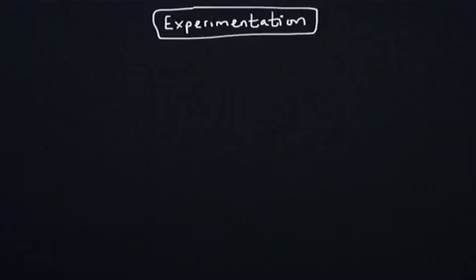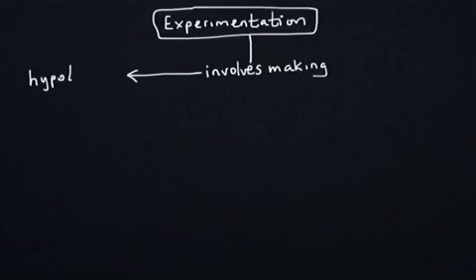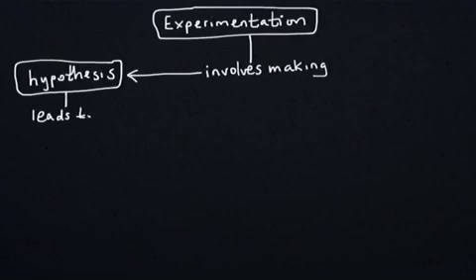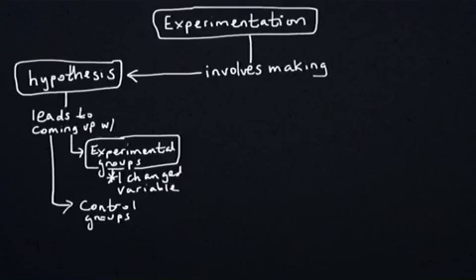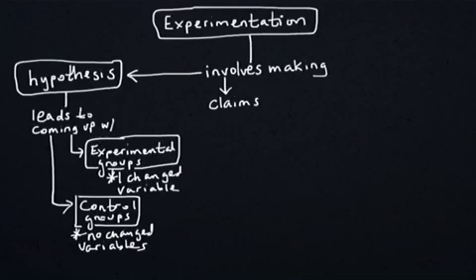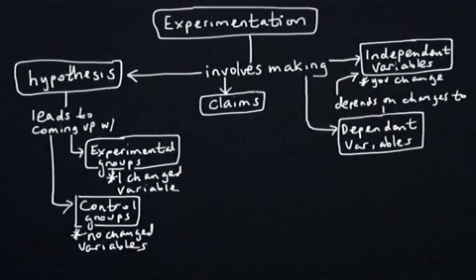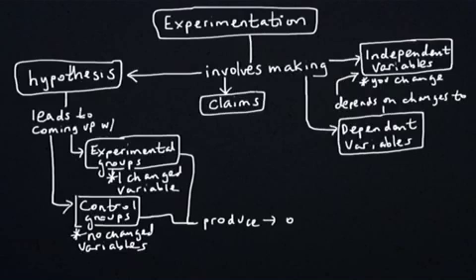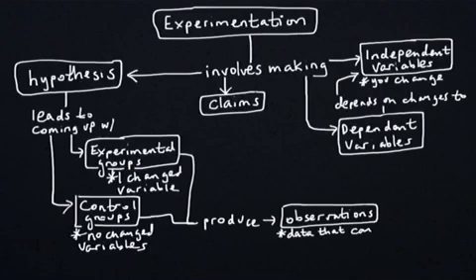Experimental Design Concept Map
Complete on page 3 of your notebooks.